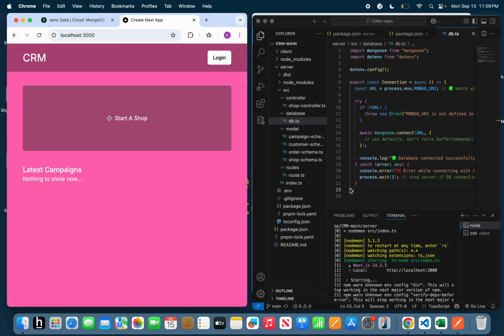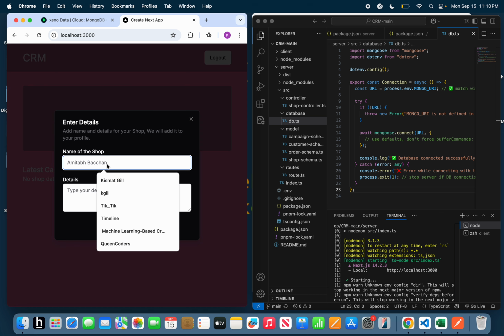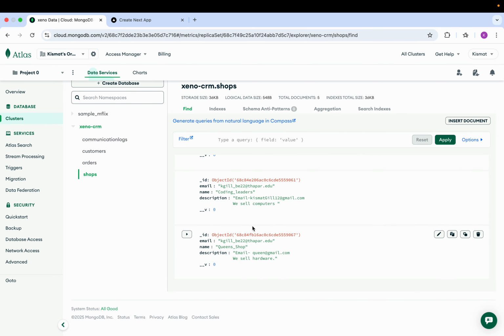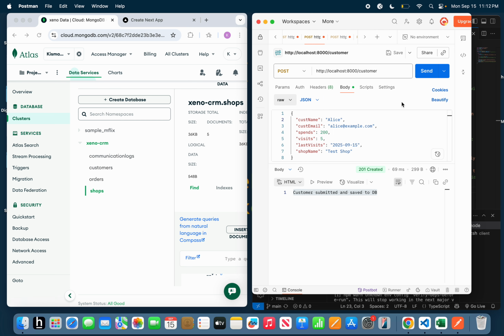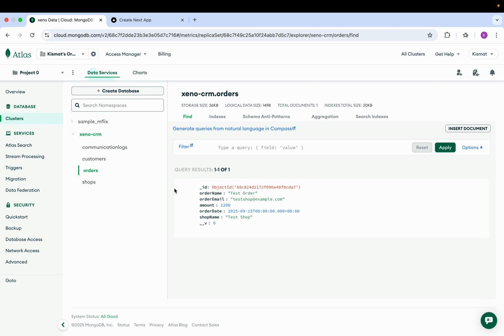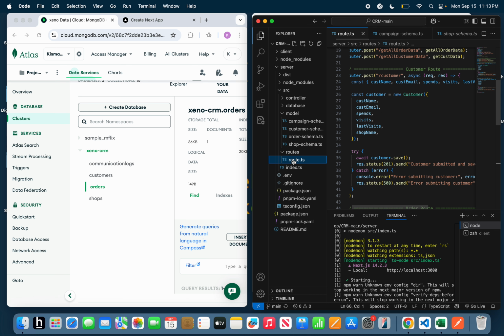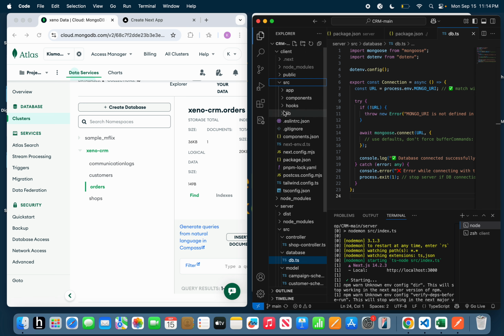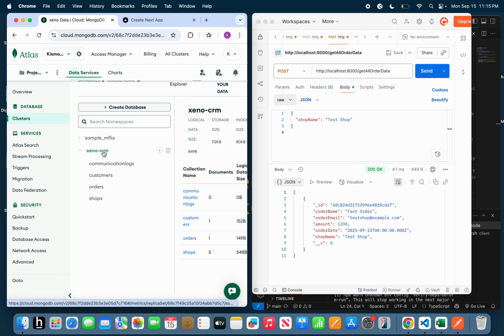XENO CRM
Made for assignment submission XENO 2025